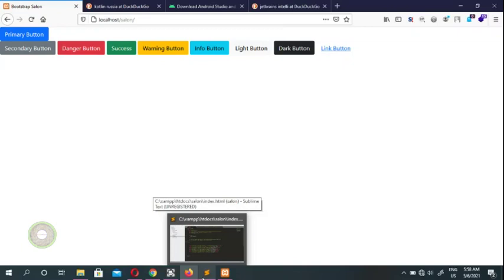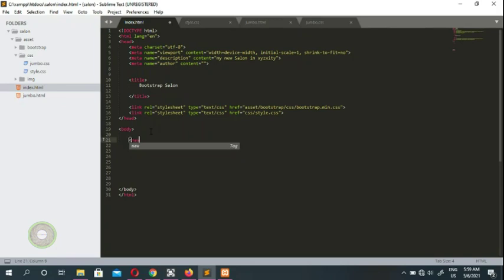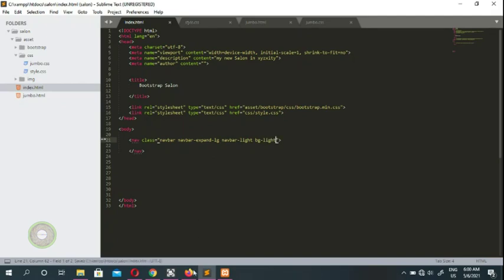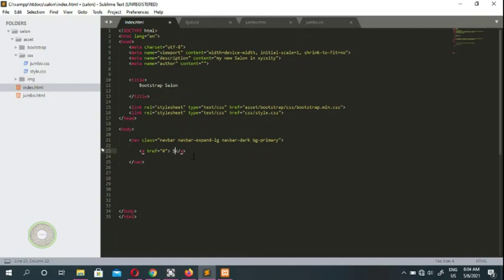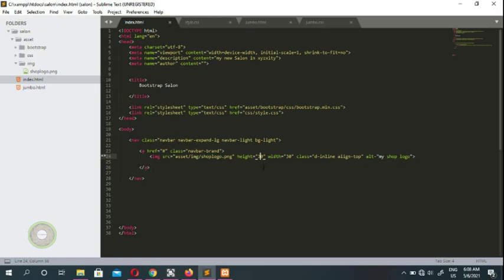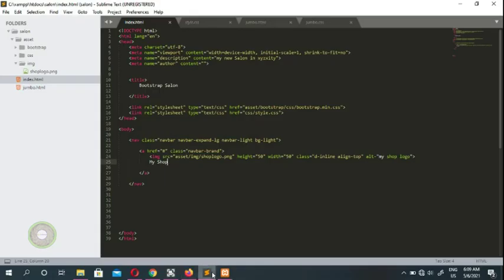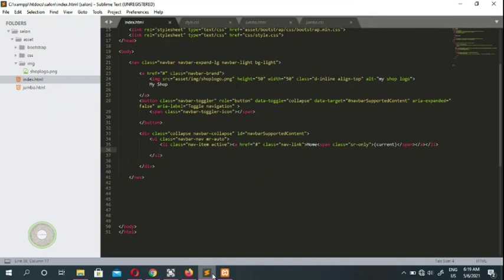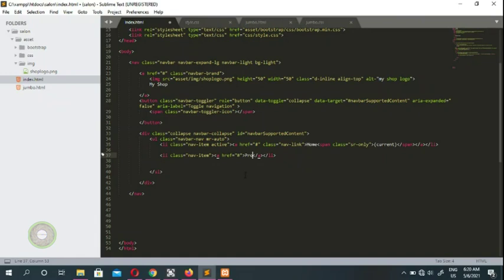How to create Bootstrap Navigation bar (navbar) - Part 1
Learn Bootstrap Header layout, how to create bootstrap nav bar menu in HTML.